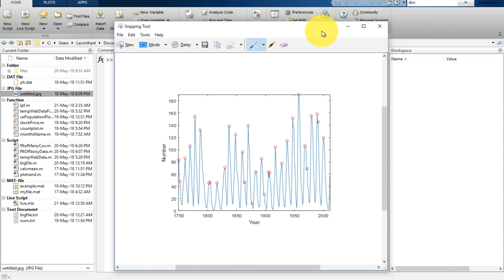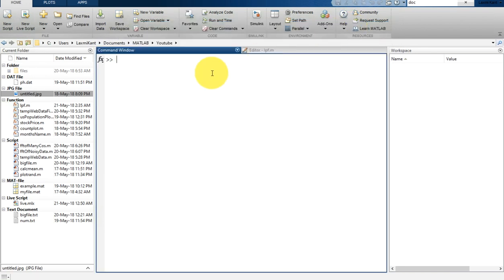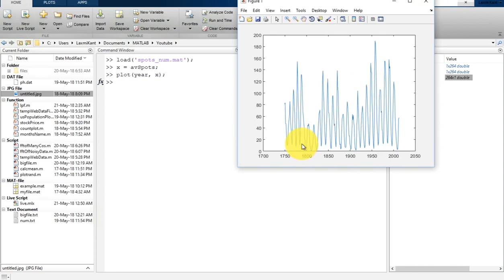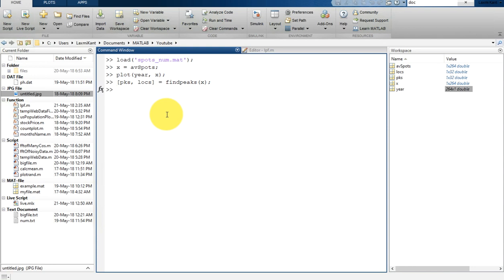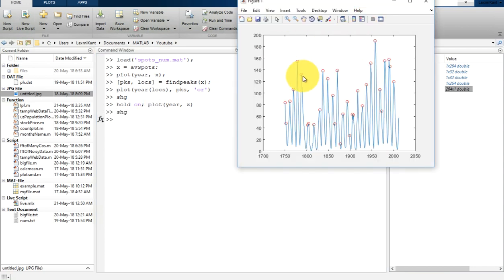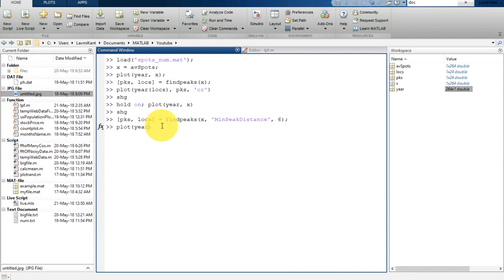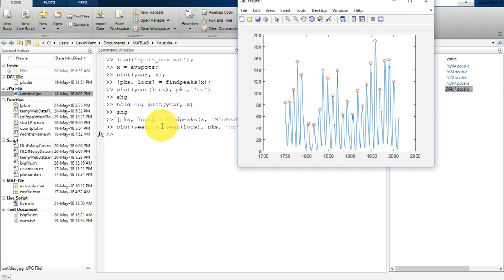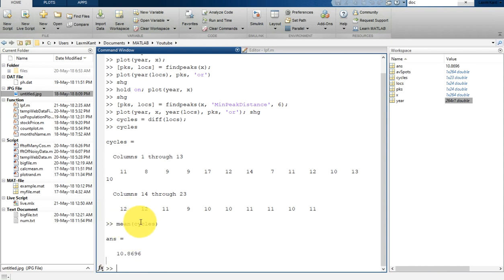47 MATLAB Tutorial for Beginners- How to Get Peaks of a Signal in MATLAB